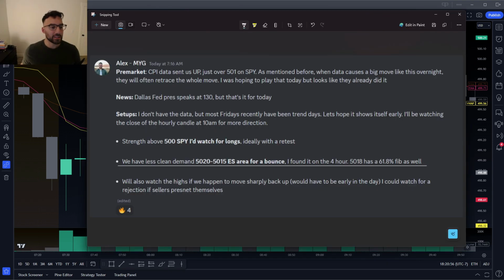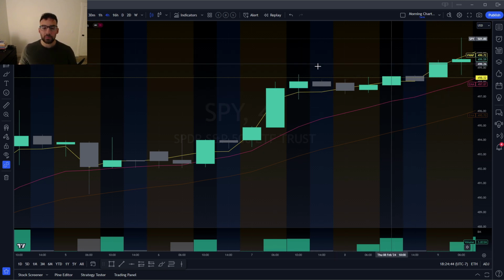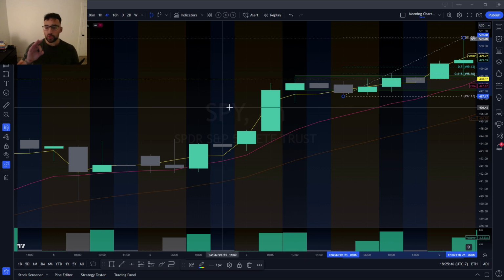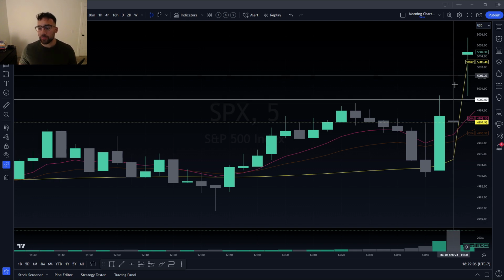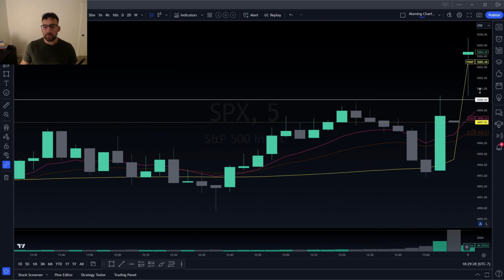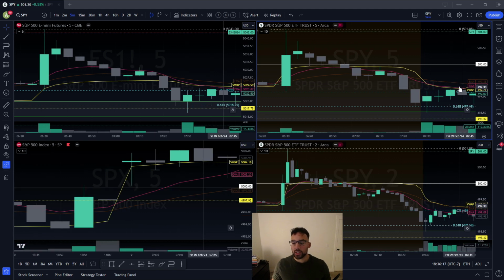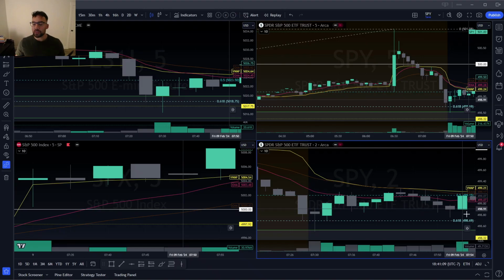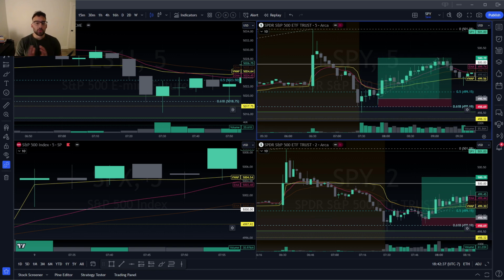SUPPLY & DEMAND | 60% Trade Recap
How I charted and what I saw premarket, what I watched for during the market open, and the triggers for my trade :)